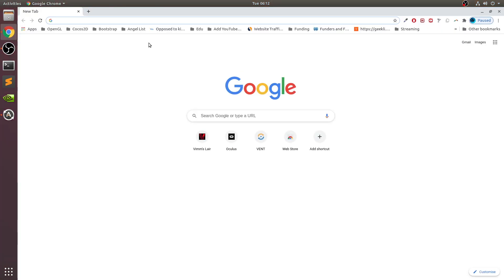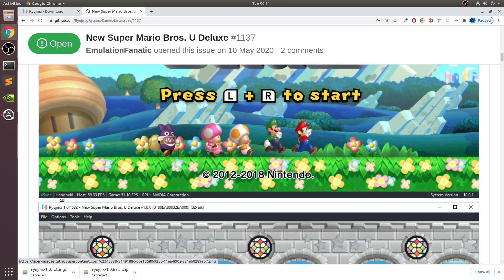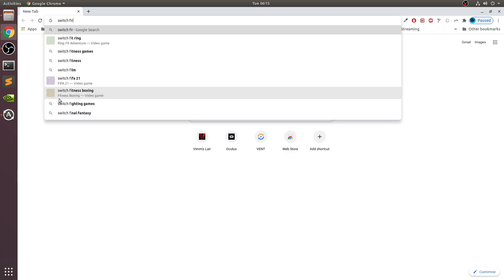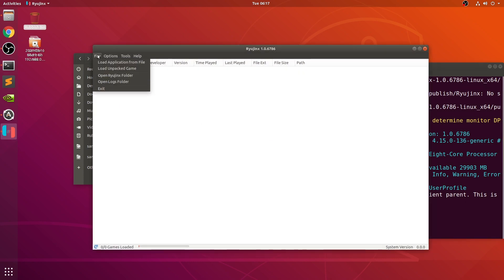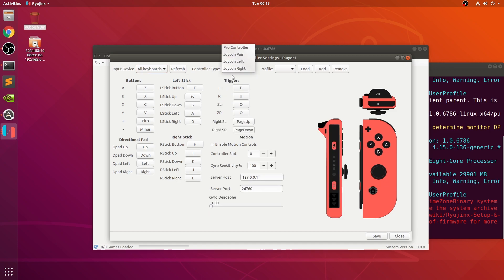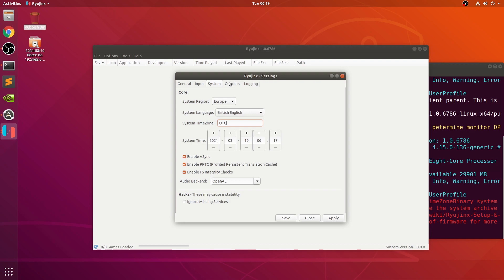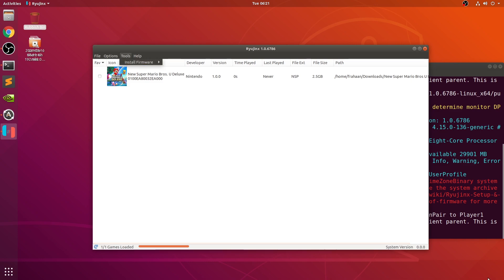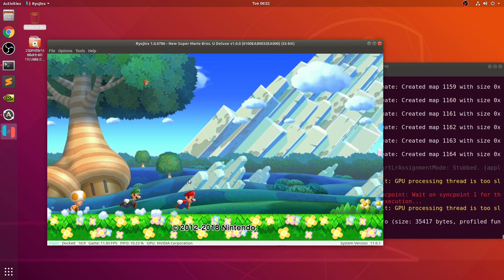Setup Ryujinx Switch Emulator On Linux For Free - Play Nintendo Switch Games For Free 4k